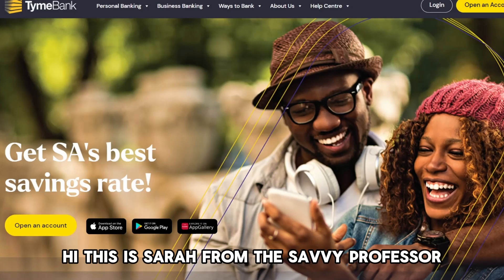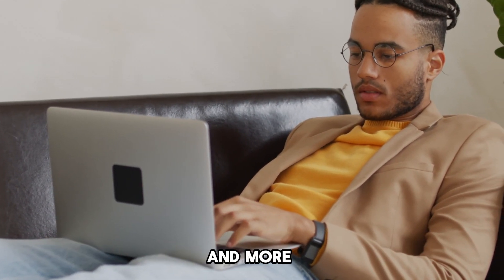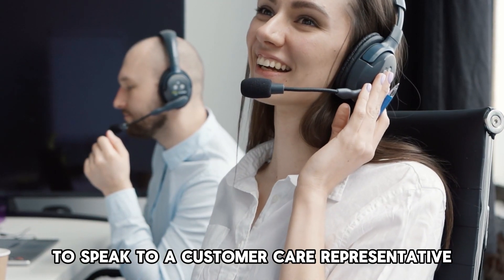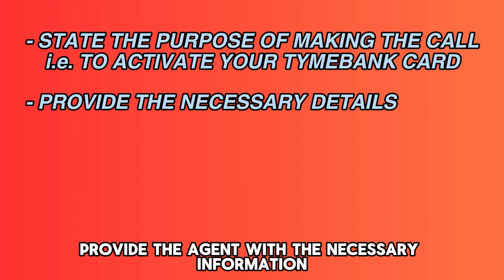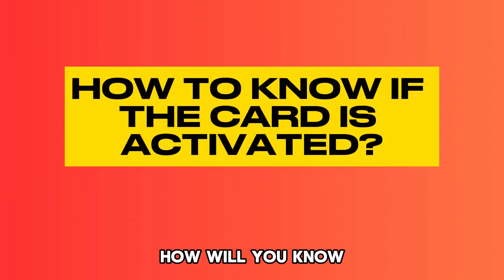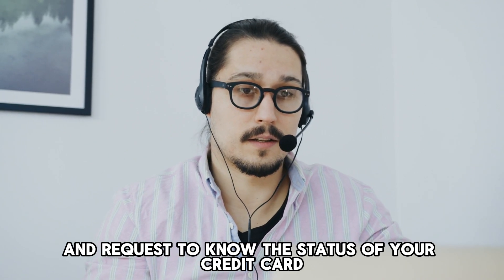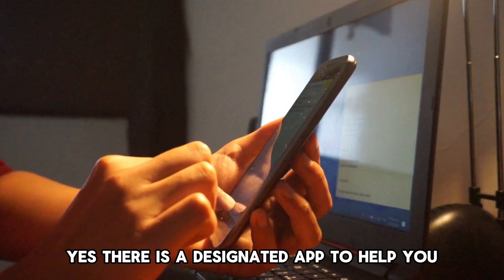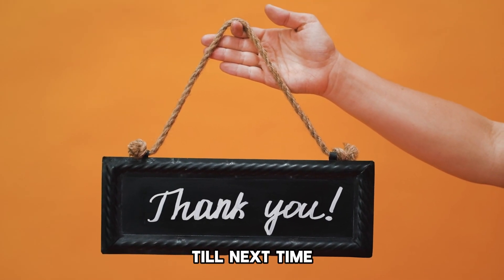How To Activate Tymebank Credit Card (How Do I Activate Tymebank Credit Card)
How To Activate Tymebank Credit Card (How Do I Activate Tymebank Credit Card). In this video tutorial I will show you how to activate Tymebank credit card.

On Phone
• Call Tymebank credit card customer care number at 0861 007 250 (the number is in the description) to speak to a customer care representative.
• State the purpose of making the call – to activate your Tymebank credit card.
• Provide the agent with the necessary information to help them verify your account.
• They will provide you with a PIN upon successful verification.
• Note it down for future reference.

How will you know your Tymebank credit card is activated?

Call the customer care number on the back of your credit card and request to know the status of your credit card. Alternatively, you can try using your Tymebank credit card to make a purchase.

Is there a Tymebank Credit Card App?
Yes, there is a designated app to help you manage your credit card account at your convenience.